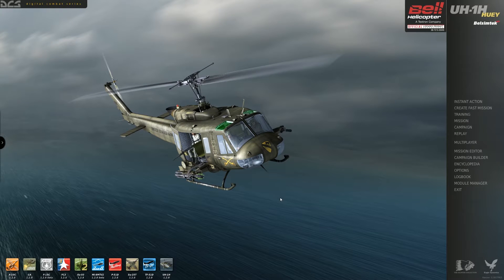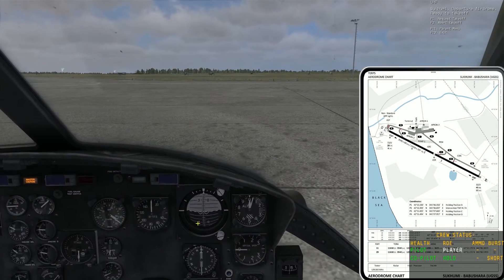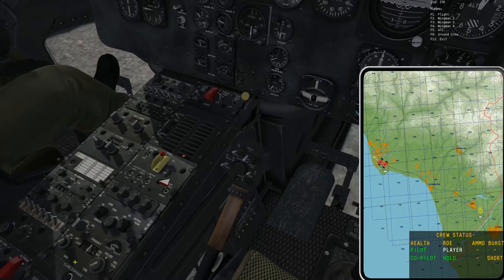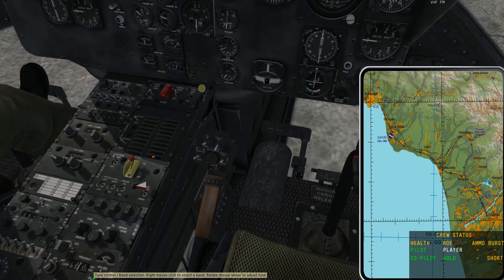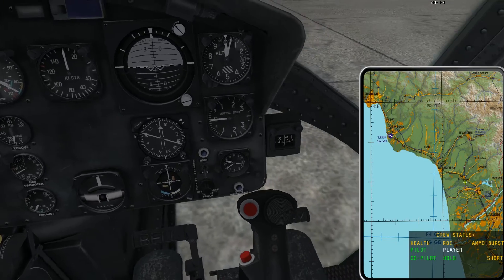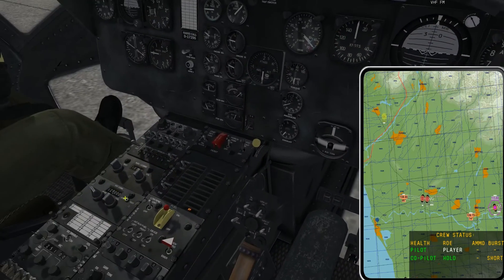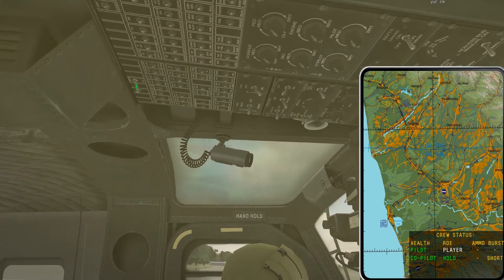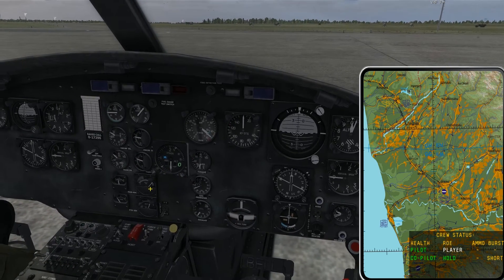Test Flight - DCS: UH-1H Huey #9